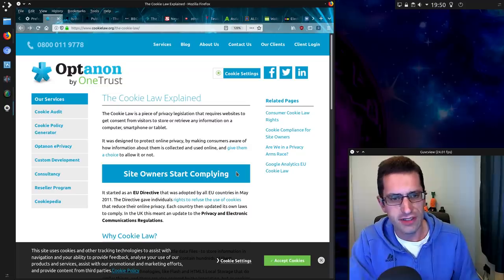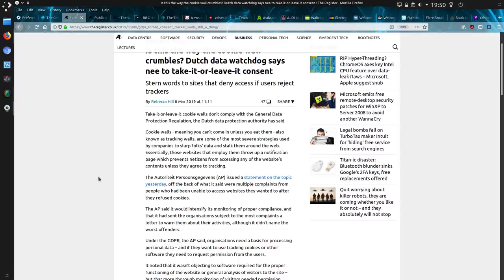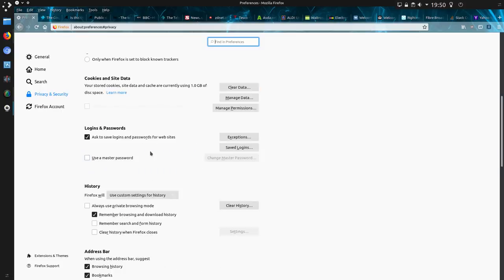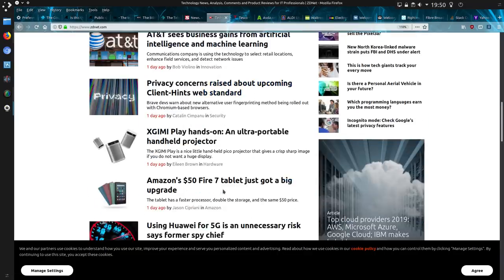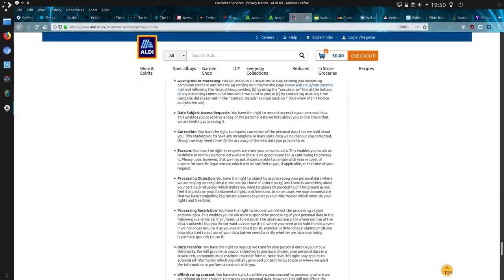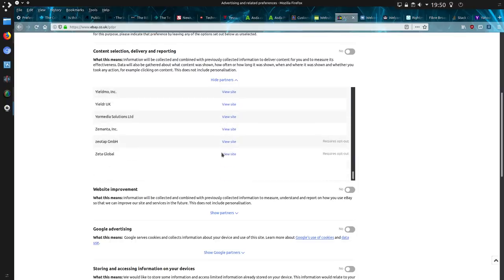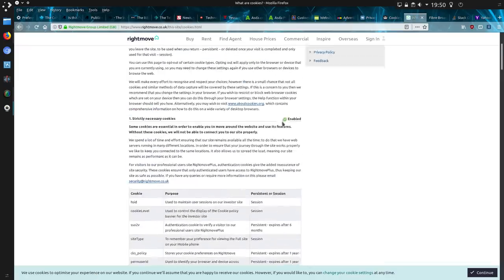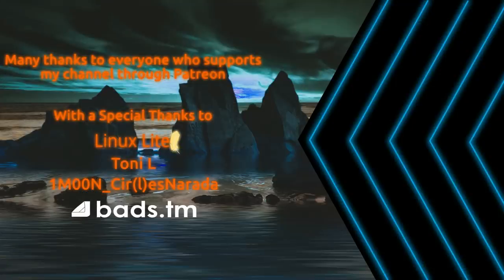No I Won’t Accept Your Cookies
The EU Cookie Law begun as a directive in 2011, and has lead to many websites simply displaying a Cookie wall. In this video I discuss the directive and some sites which are obeying the law and others which are abusing it.